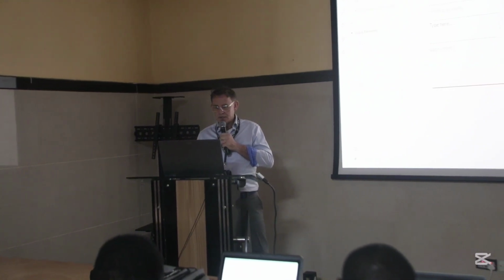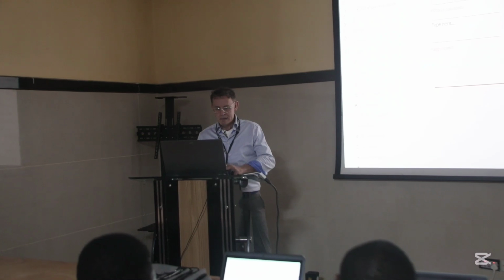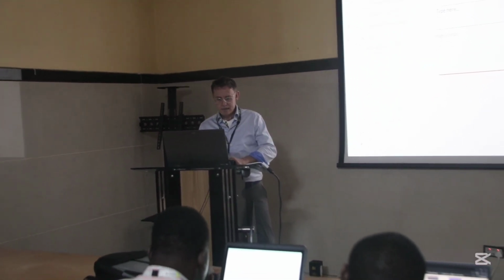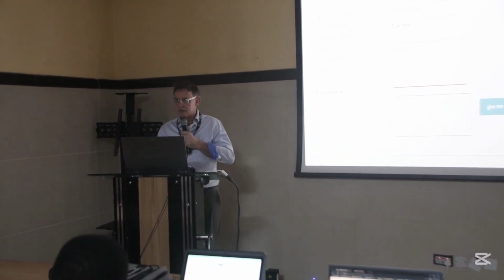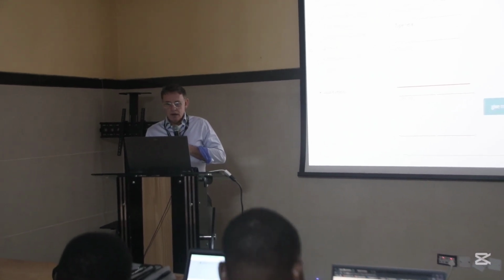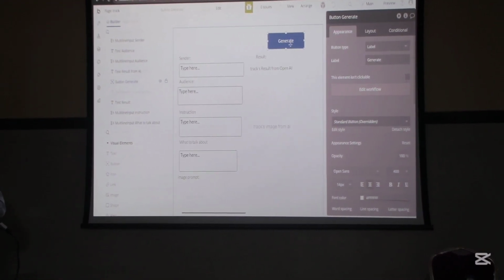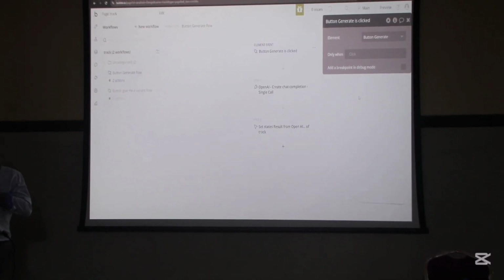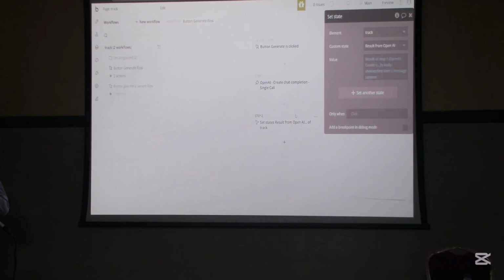No Code/Low Code Automation (Day 3 Part 2)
Troubleshooting AI & Tool Errors
In this session, we tackle real-world challenges that come with using automation tools. Learn how to identify, troubleshoot, and resolve common issues when tools don’t respond, errors occur, or AI glitches disrupt your workflow.

Do you want to learn how low-code and no-code automation can simplify workflows and accelerate innovation?  to signup today.